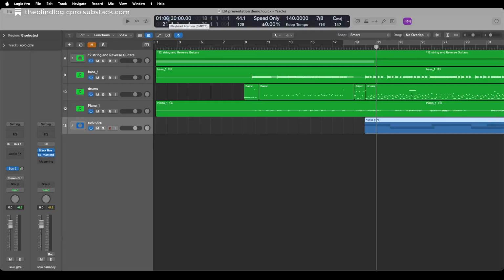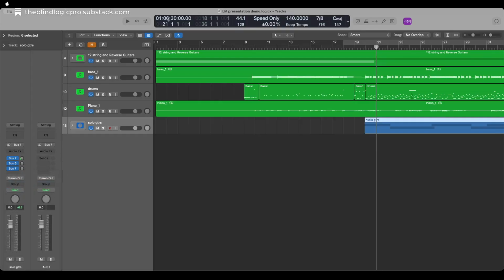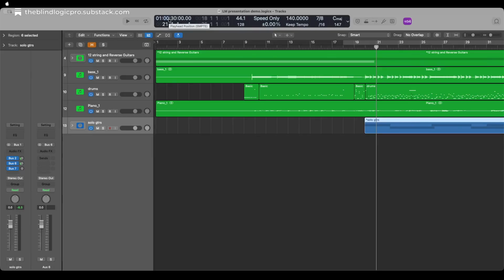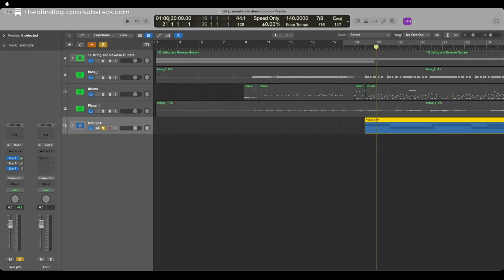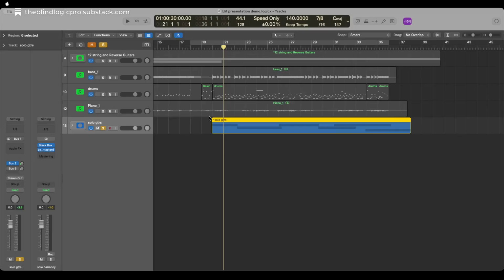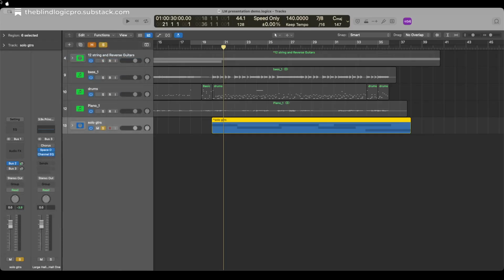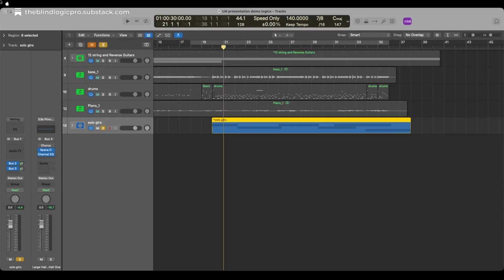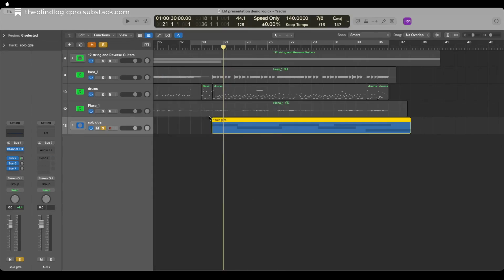Logic Magician Using Sends Part 1 How to Select, Adjust, Bypass & Remove Sends/Auxes For Blind User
The Key Commands For Working With Sends WithLogic MagicianLogic Magician makes it quick and efficient to work with sends and aux tracks in your Project, and this tutorial shows all the key commands in use. The key commands are also listed below.

Speak send name/bus number and it’s current send level value, Shift-1 through 0 on the number row.
 • VO will speak the send name/bus number along with its current send level value. (infinite means the send is turned down all the way and will not have an audible effect on the track).
 • VO will say bypassed then say the send name/bus number if the send is bypassed.
 • If there is no send, Logic Pro will drop down the send menu for you to choose a send. Hit escape to close the menu if you don’t want to add a send.
Note: When you press Shift and a number and it drops down the send list so you can add a send to the track, Logic Magician is also disabled so you can use the search field to type in the name of a bus or output number you are looking for. Whether you use the search field or navigate through the list to choose a send, Logic Magician will remain disabled until you press escape to close the list, or until you press Return to select a send.
Also be aware when using the search field, pressing Return after typing in the field will not select a send. You will have to down arrow and press Return on one of the search results to select the send.
 • Toggle bypass/un-bypass of current send, Accent
 • Remove current send, Shift-Accent.
 • Change current send, X.
 • Change send value, Page Up/Page Down (FN Up/Down arrows on Laptops or keyboards without number pads).
 • Change send value in smaller increments, Shift-Page Up/Page Down (Shift FN Up/Down arrows on Laptops or keyboards without number pads).
 • Report number of plug-ins and Sends, Equals.
Remember, for all the Logic Magician key commands and features download a copy of the Logic Magician Documentation found on the Logic Magician Page.

Find out about logic Magician, download a copy of Logic Magician and it’s documentation

For member exclusive tutorials and live Q&A's, join the band
Join the mailing list to get your free Getting Started With Logic course!

Received any value from these tutorials? to make a donation to keep high value informative tutorials coming your way!